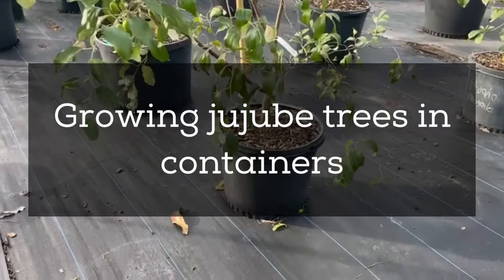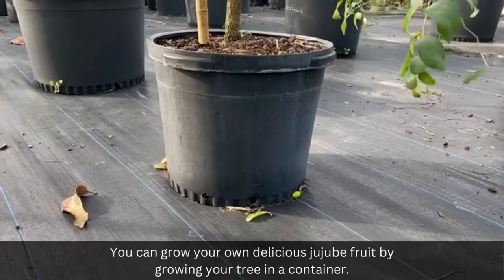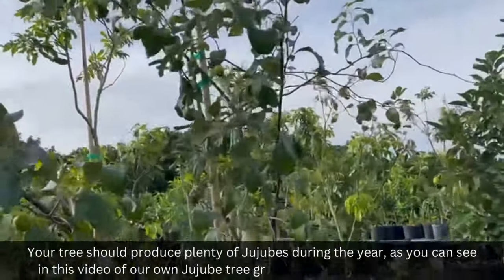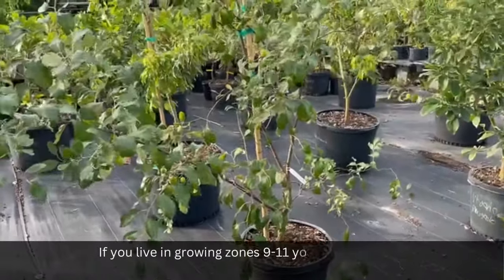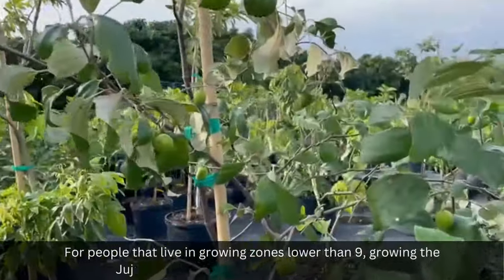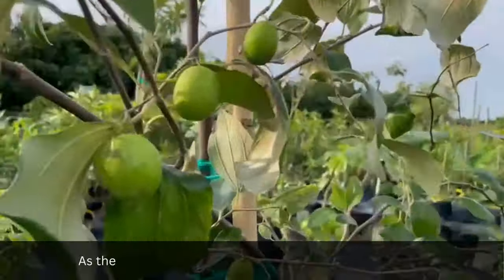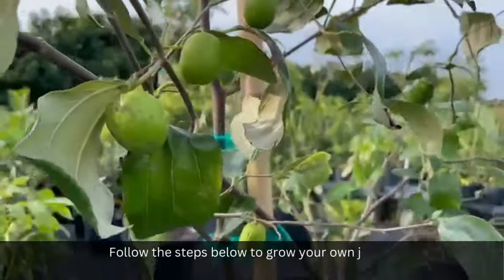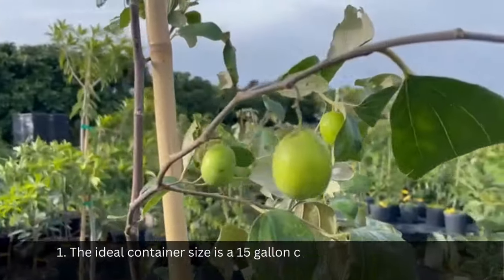Growing Jujube Trees in Containers | How to Grow Jujube tree in Pot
Do you want to reap fresh jujube fruits from your home’s backyard or garden but couldn’t as of a lack of land area? The good news is; you don’t need vacant land as you can grow the jujube tree in the container as well.  If you’re thinking how, the video has answers to all your questions!

Watch this video to find out the answers to the following questions:

• Which growing zone is compatible with the growth of jujube trees?
• What is the step-by-step procedure to grow a jujube tree in container?
• What should be the size of the container to grow jujube tree?
• What are the essentials for jujube trees growing in containers?

For more information on growing tropical fruit trees, get in touch with the experts at the Everglades Farm